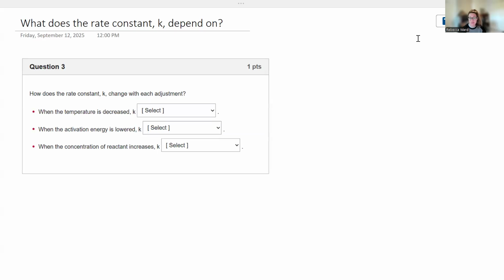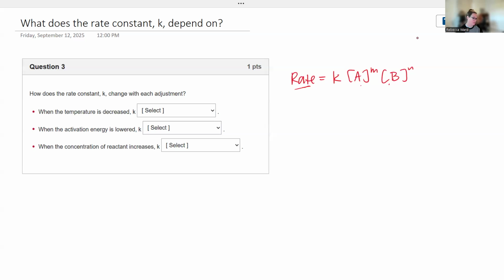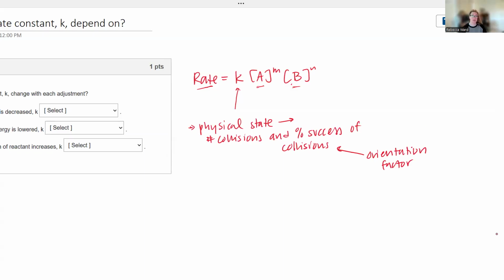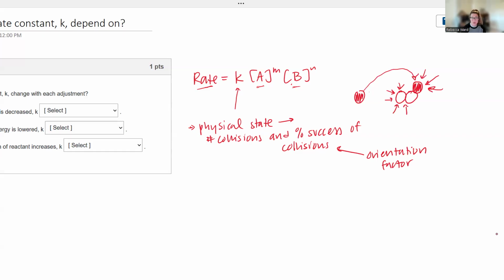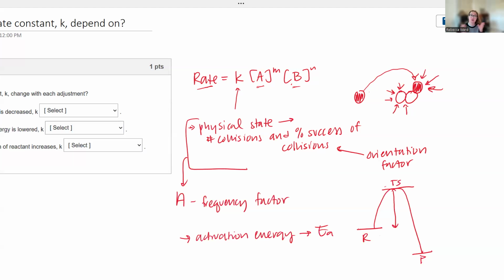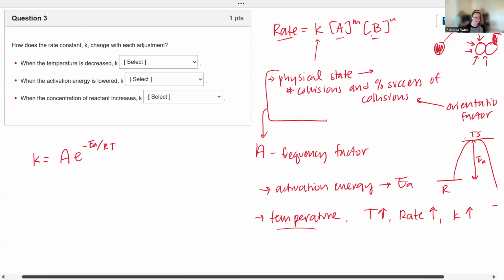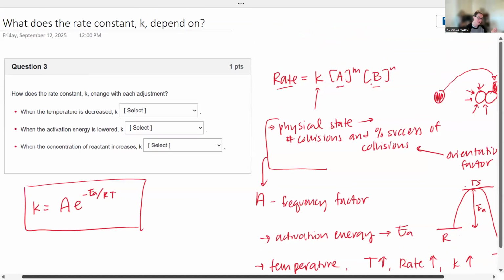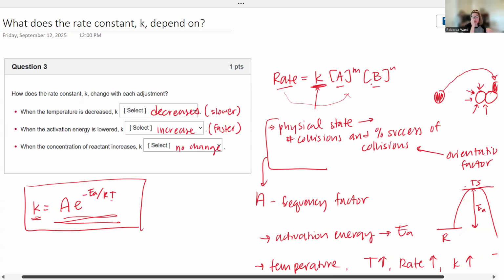14.5 Arrhenius Equation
Conceptual exam question asking how k changes with adjustments to temperature, activation energy, and reactant concentration.